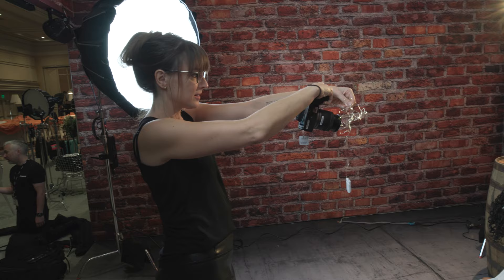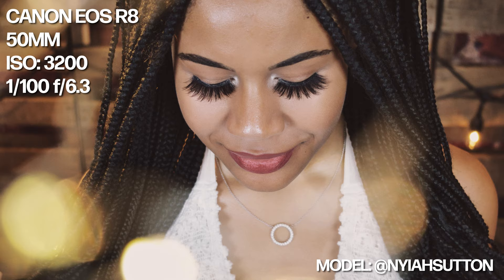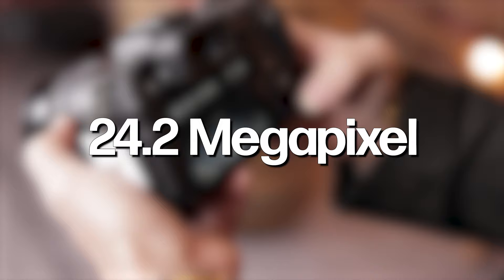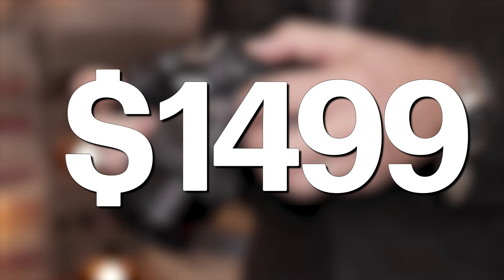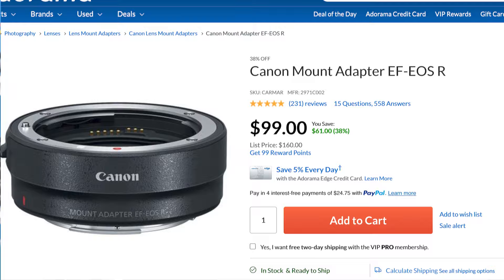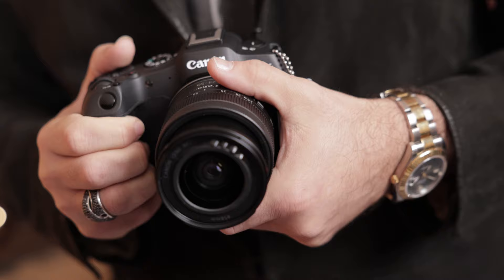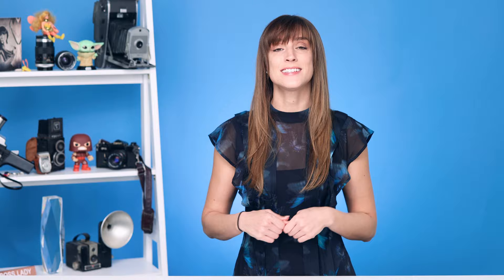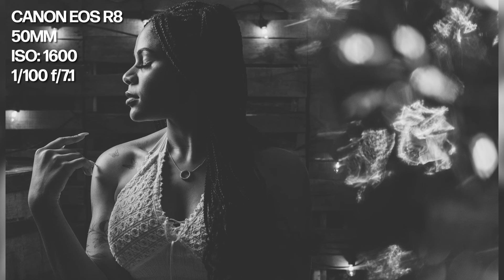Is this a VIDEO or PHOTOGRAPHY Camera? | Canon EOS R8 Review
If you're considering a new mirrorless camera for photography or video - watch this review FIRST before you buy the Canon EOS R8.

The Canon EOS R8 is the latest addition to Canon's lineup of full-frame mirrorless cameras, featuring an impressive autofocus system and no mechanical shutter. This camera is designed to offer exceptional performance and versatility, making it a great choice for photographers and videographers alike. In this Canon EOS R8 review, we take a closer look at its specs and features, as well as its comparison to other cameras in the lineup, including the R6 Mark II, R7, and RP.

One of the standout features of the Canon EOS R8 is its advanced autofocus system, which uses deep learning technology to track and recognize subjects with ease. The camera also boasts a no mechanical shutter, which allows for completely silent shooting, making it a great choice for those who need to be discreet.

The Canon EOS R8 is capable of capturing cinematic video footage, with 4K resolution and a variety of shooting modes to choose from. We take a look at some of the cinematic footage captured with the R8 and compare it to other cameras in the lineup, including the EOS R and EOS R6.

If you're considering the Canon EOS R8, we also compare it to other cameras in the lineup, including the EOS R50 and EOS RP. We explore the similarities and differences between these cameras, including their specs and features, to help you make an informed decision.

Overall, the Canon EOS R8 is an impressive camera that offers exceptional performance and versatility. With a release date set for 2023 and a competitive price point, the R8 is definitely worth considering for anyone looking to upgrade their camera gear.

0:00 Introduction and Overview"
1:38 Exploring the Full Frame Sensor of Canon EOS R8
4:15 Is it Worth the Investment
5:06 What to Expect
8:20 A Detailed Look
9:26 Unique Feature of Canon EOS R8
11:16 Pros and Cons
11:55 Why I DON'T Recommend Canon EOS R8 for Everyone
12:16 Share Your Thoughts